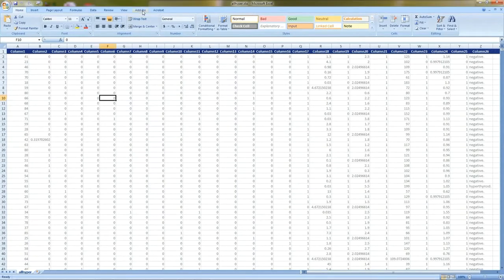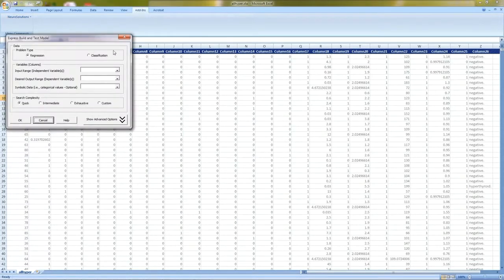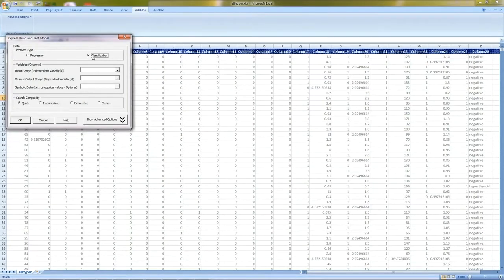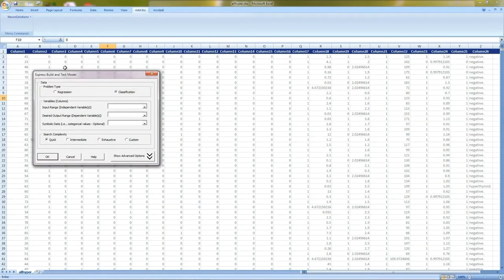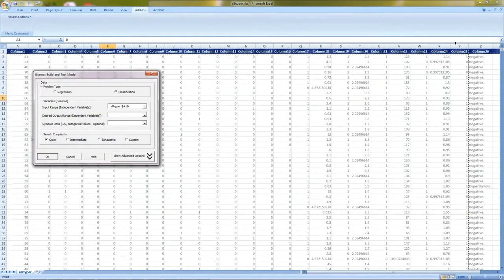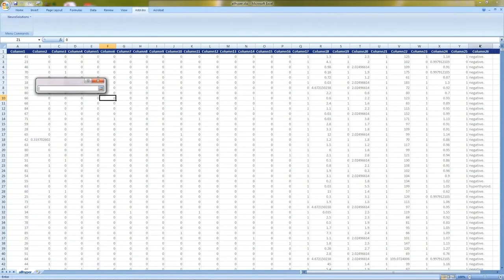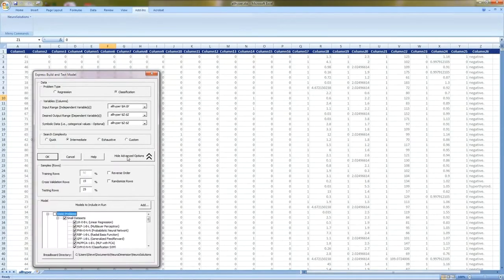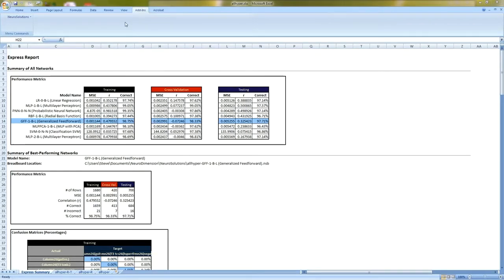NeuroSolutions Infinity从数据到模型教程（二）：数据运行操作